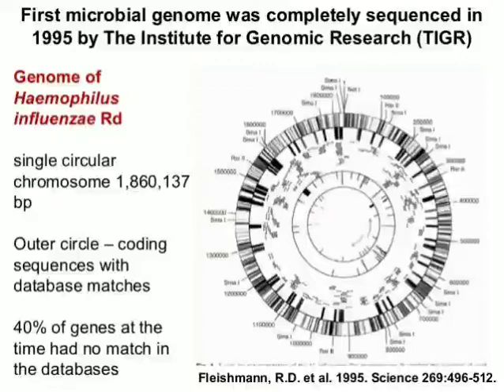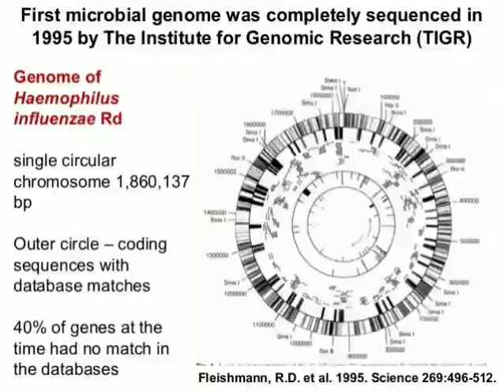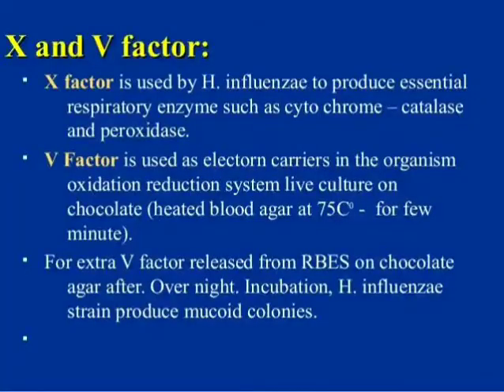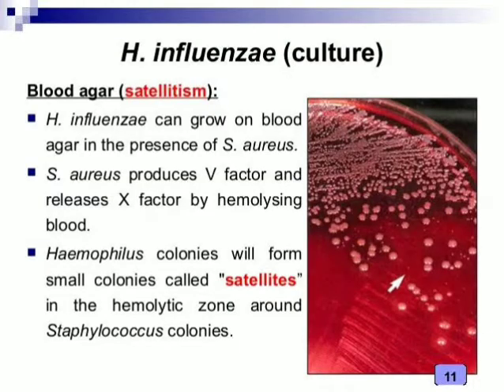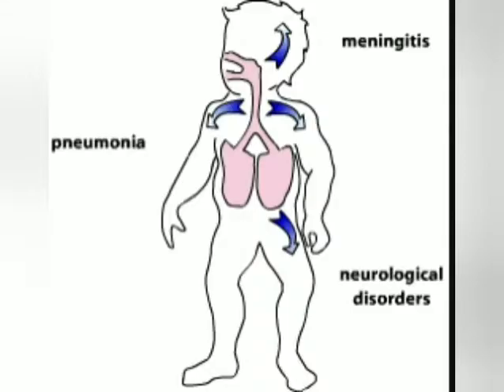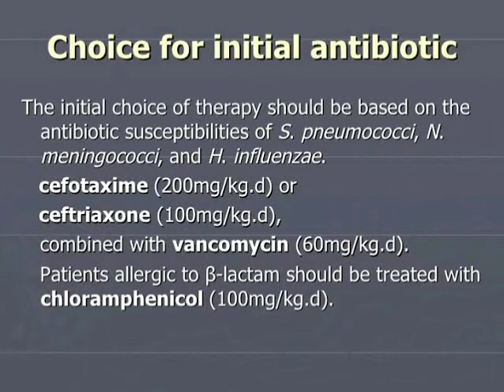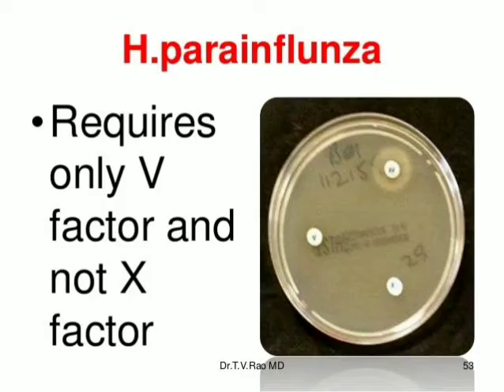Haemophilus or Pfeiffer's bacillus / Quick revision series / Basic microbiology